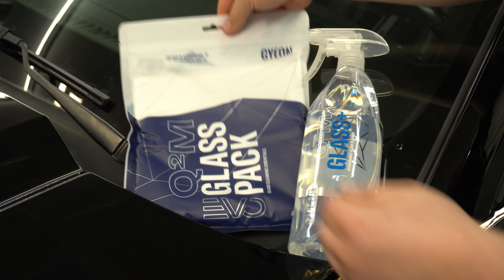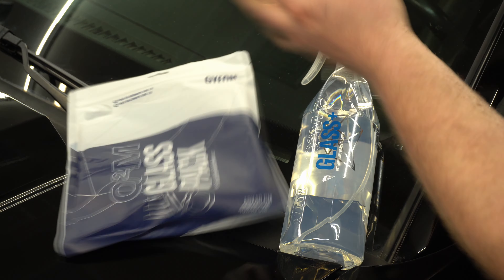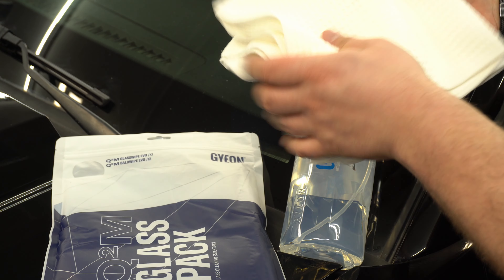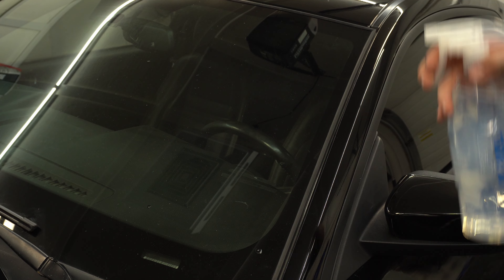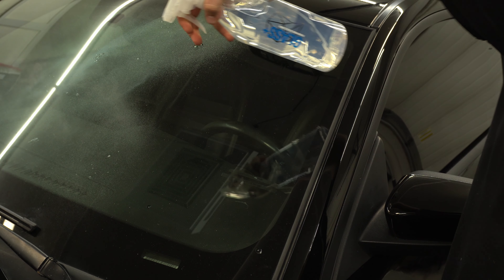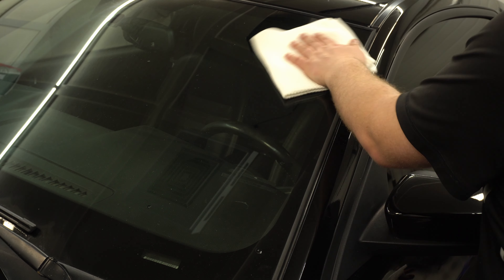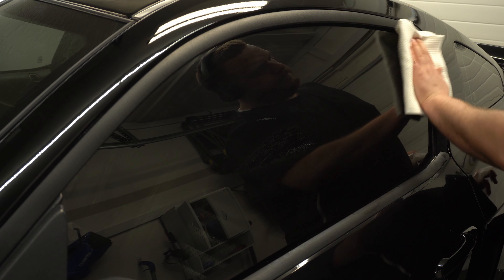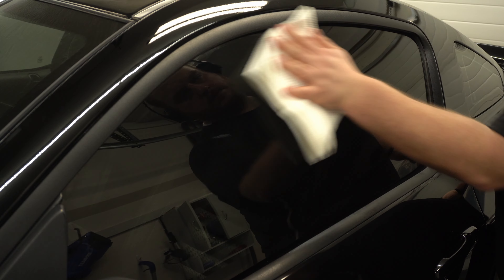GYEON Q²M Glass+ & Q²M Glass Pack Review!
Here is a review of the new GYEON Q²M Glass+ & Q²M Glass Pack. Big thanks to Chris at Carzilla for sending this out. A great product for those enjoying a streak free, glass cleaning experience.